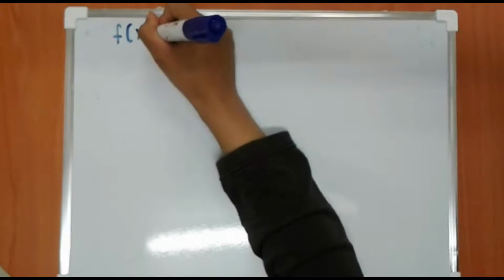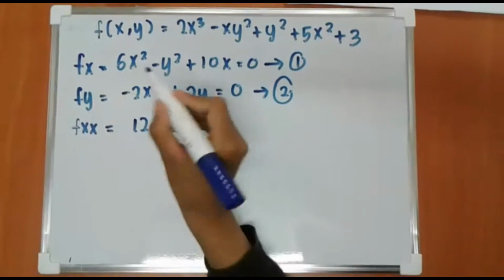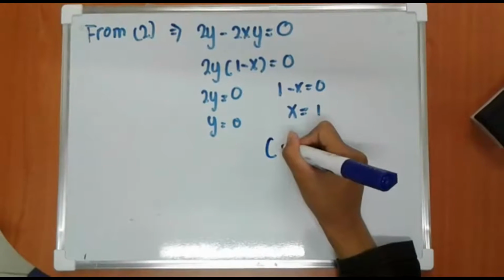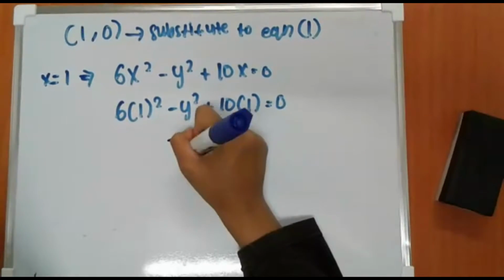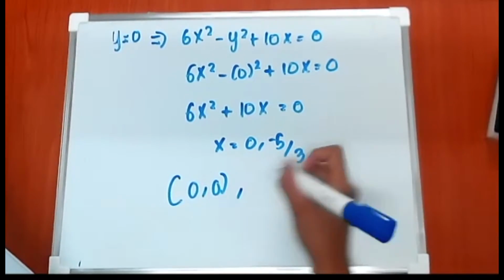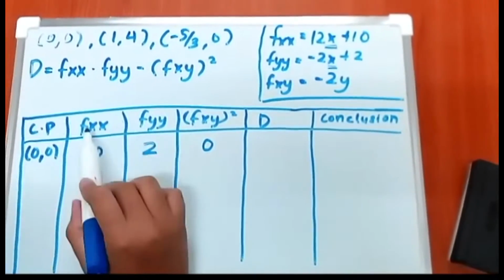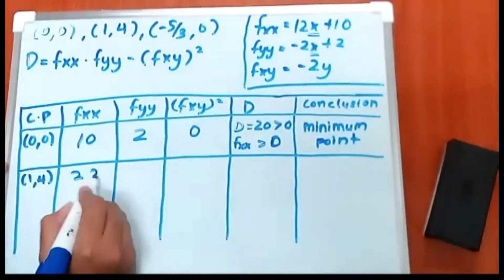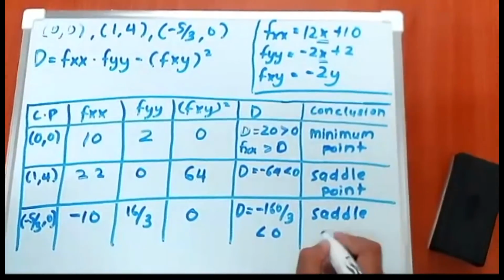extremum of function